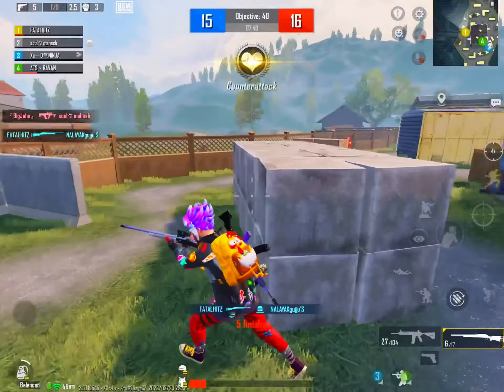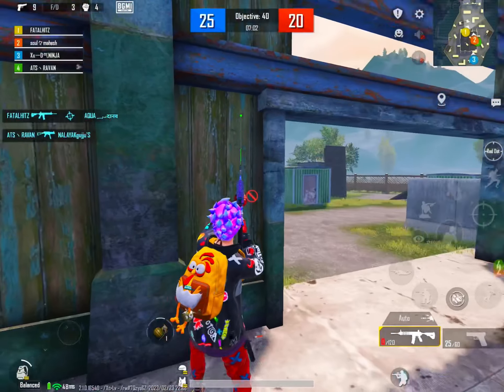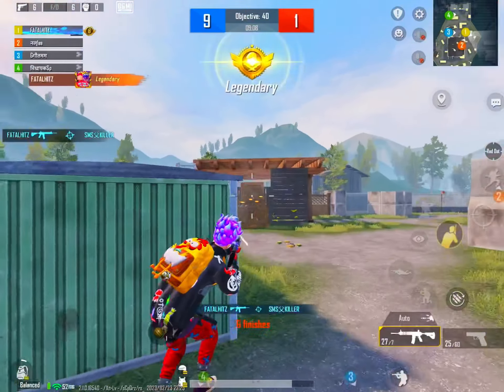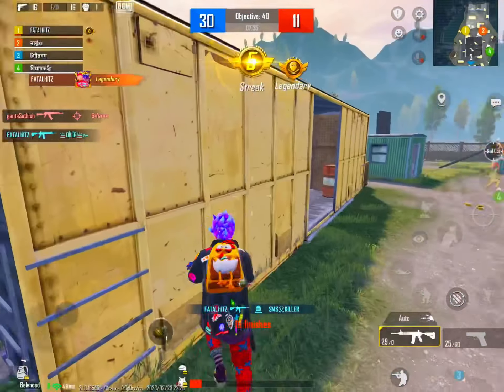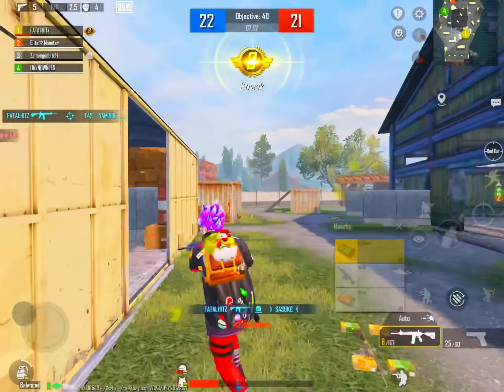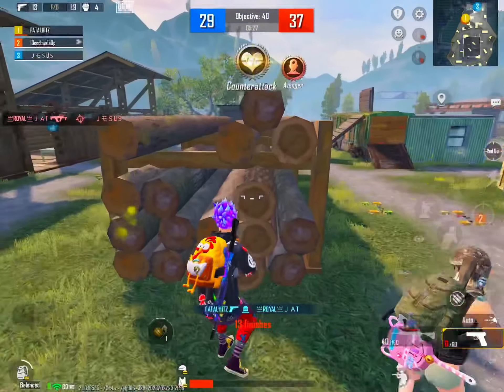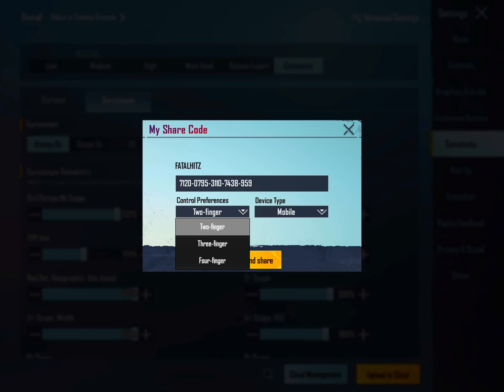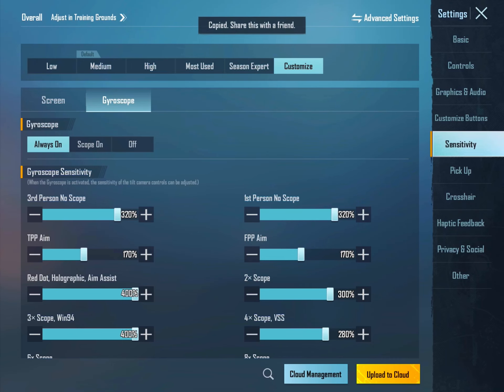😍 मेरी खुद की Best Sensitivity Feb. 2023 ✅ | Bgmi Fastest Headshot No Recoil Sensitivity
Hello friends

Welcome to Fatal Hitz Gaming

My Device :-

OnePlus 7t Pro & ipad

All Content Provided By This Channel Is Meant For Educational And Entertainment  Only